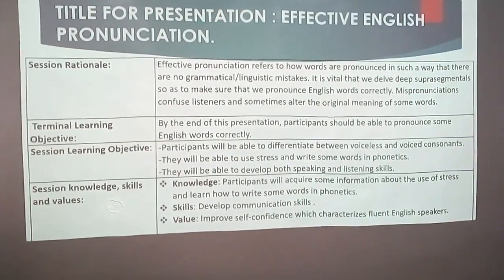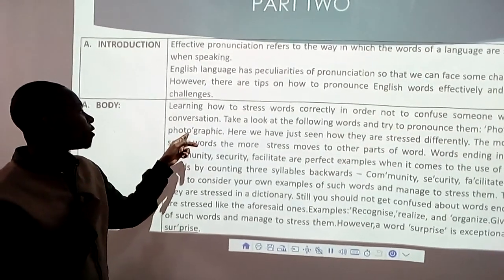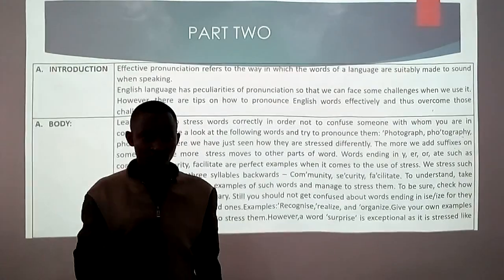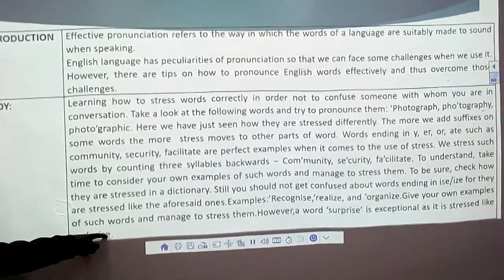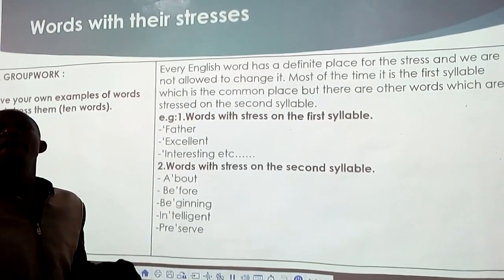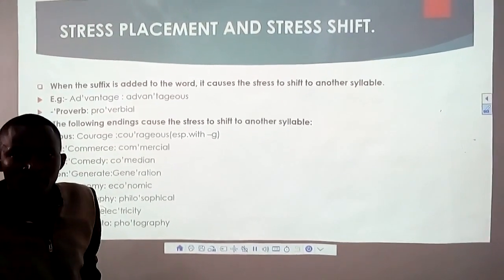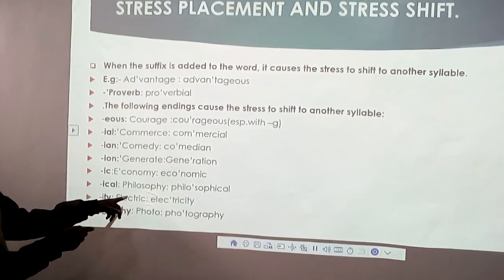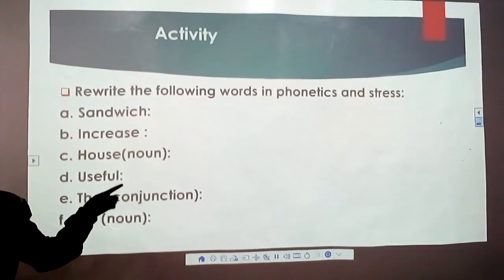Learn how to use effective English pronunciation (Teacher Isaac IKOMEZISHINGIRO).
A solid foundation upon which we'd like to use this channel is that we need to use English as a medium of instruction. So this is a go-to channel for language proficiency!.